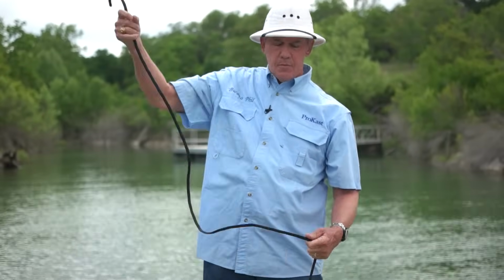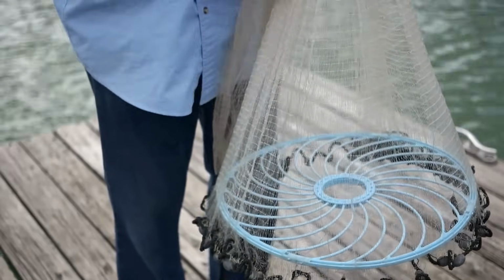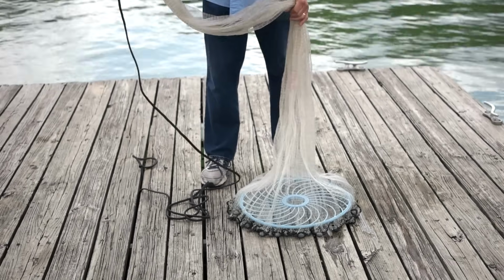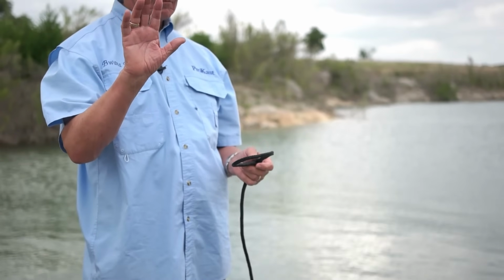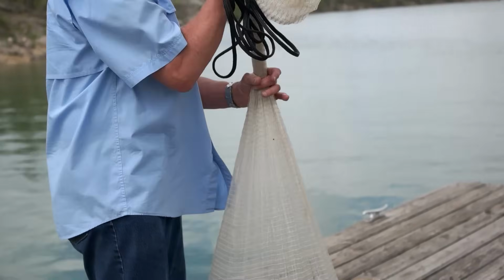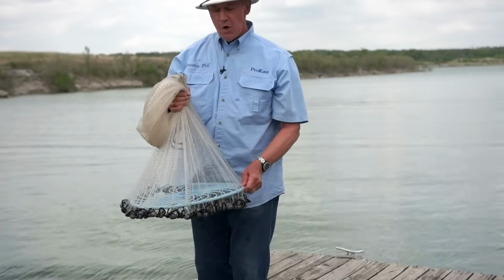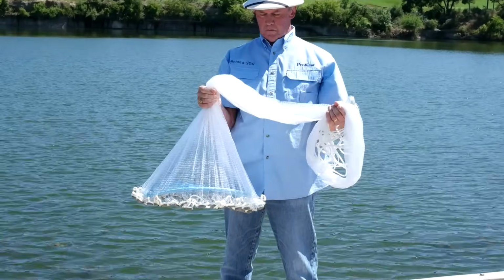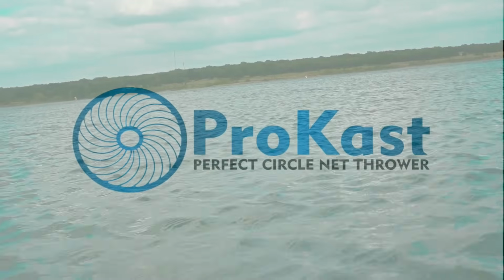How to Throw A Cast Net - Easiest and Best Way!!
Our best tips and advice on how to throw a cast net in a perfect circle EVERY TIME!